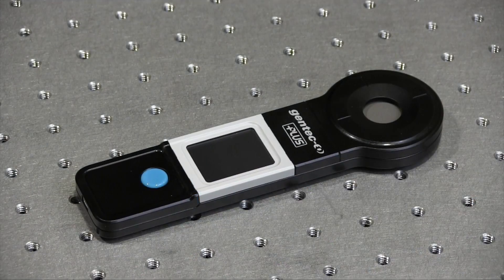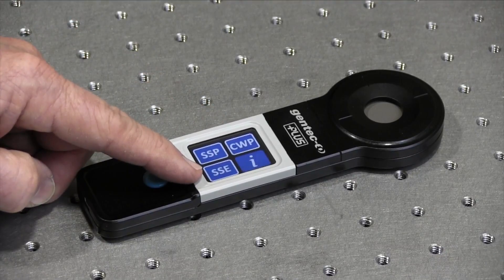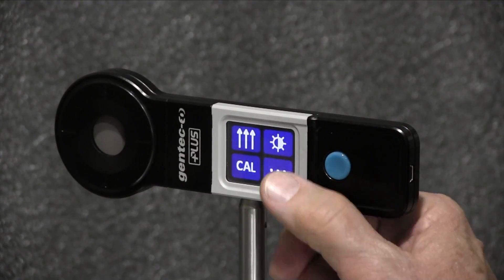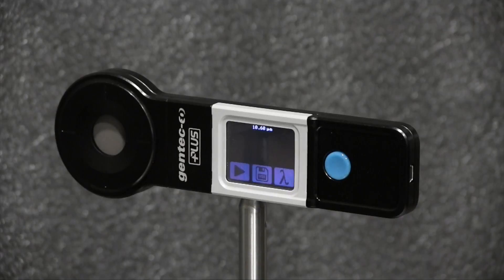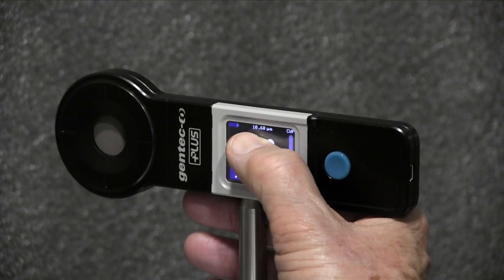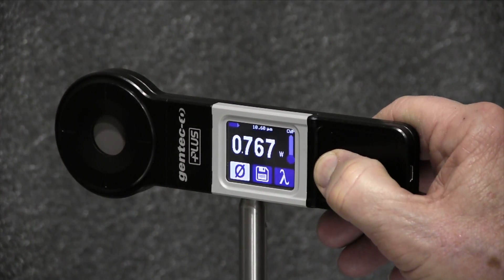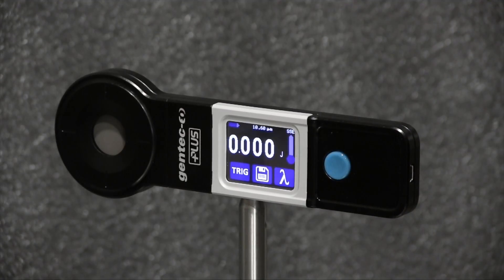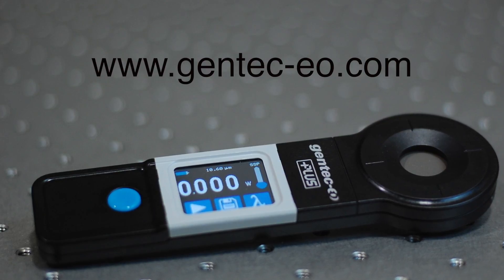PRONTO-250-PLUS Introduction video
Introducing the PRONTO-250-PLUS, a laser power + energy meter with three measurement modes.